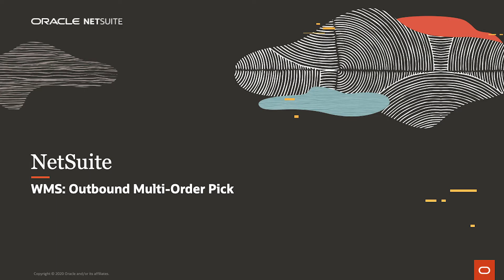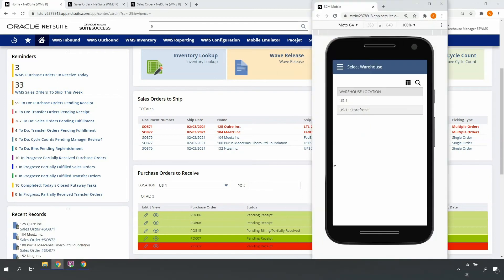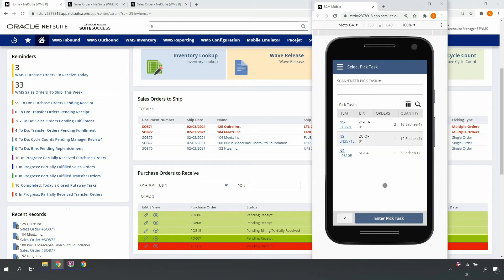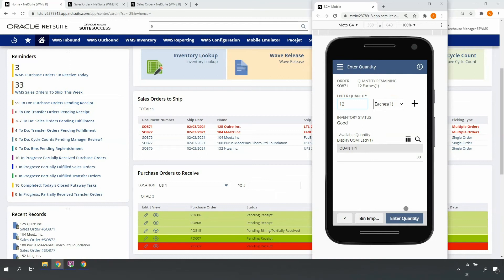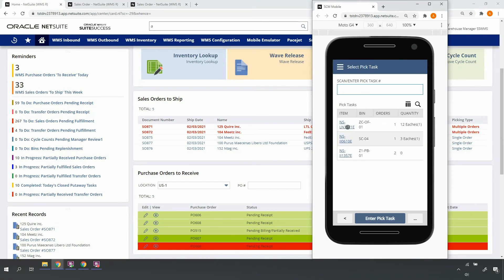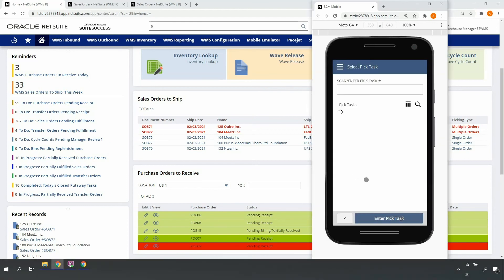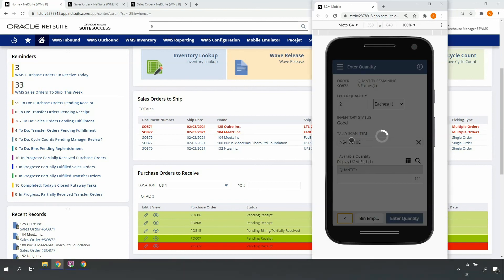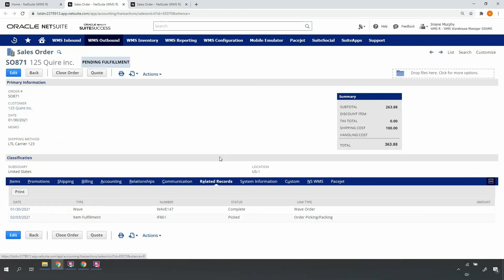NetSuite WMS: Outbound Multi-Order Picking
In this video, we demonstrate NetSuite Warehouse Management System (WMS) for outbound multi-order picking. Starting on the dashboard, we walk through upcoming tasks for the day and week as well as rush orders that need immediate attention. Next, we demonstrate multi-order picking from the desktop and mobile device. After selecting a wave, we explain how the system lists pick tasks and associated bins and lot numbers, and ask for any other relevant information in order to continue moving through the picking process. Finally, we’ll stage the orders and prepare for shipping.

Liked this video? Check out this!